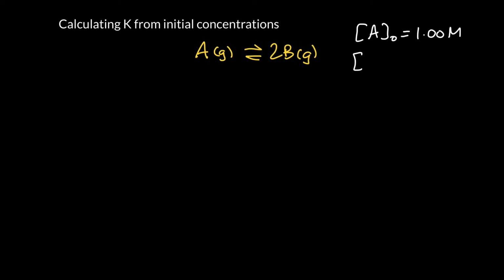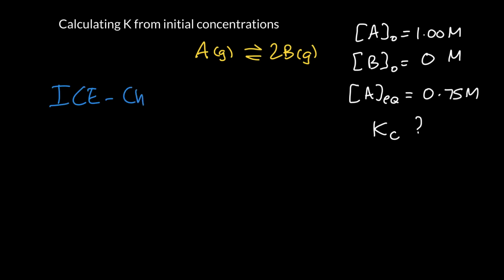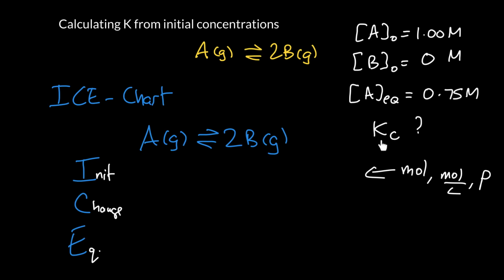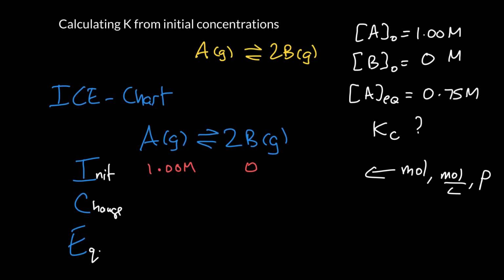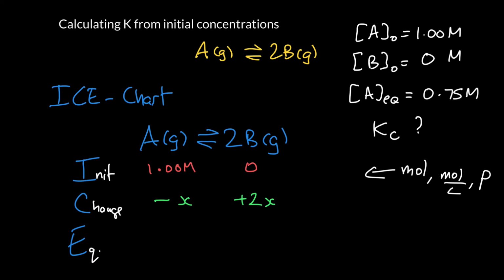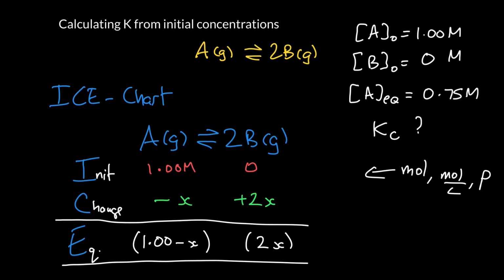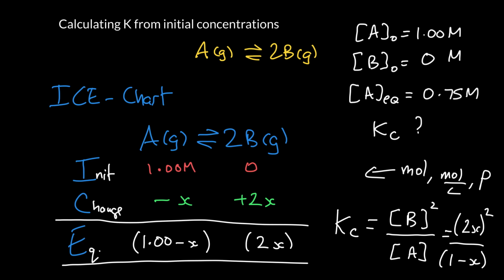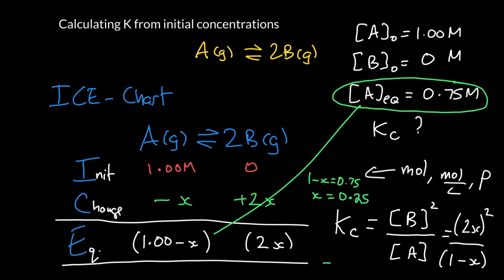Week 7 - 3. Calculating an equilibrium constant (K) from initial concs and one final conc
In this video we learn how to calculate the value of an equilibrium constant when we are given:
◼︎ The chemical equation
◼︎ The initial concentrations
◼︎ One equilibrium concentration
We introduce the idea of the ICE chart (ICE = Initial-Change-Equilibrium).

Woo hoo!